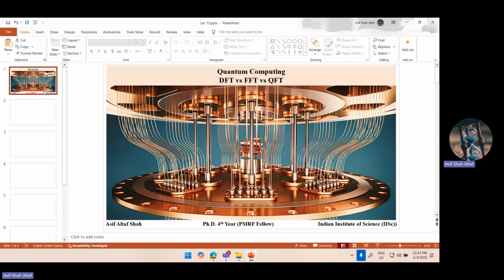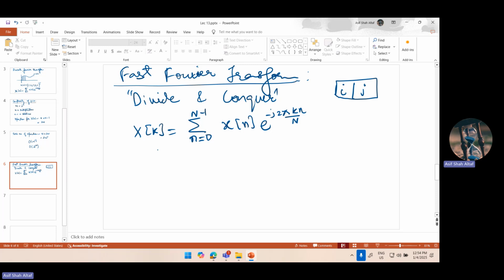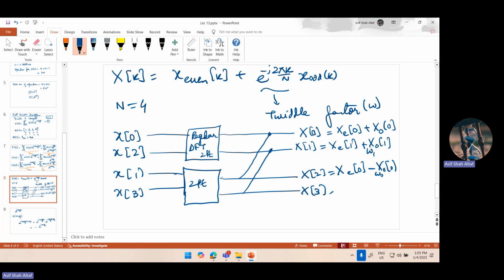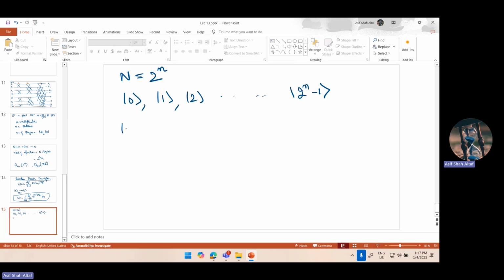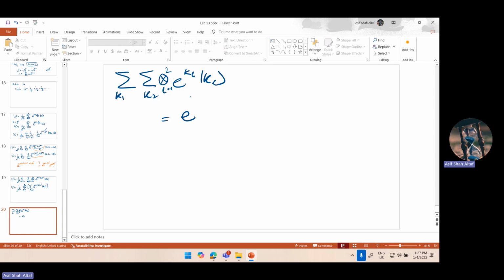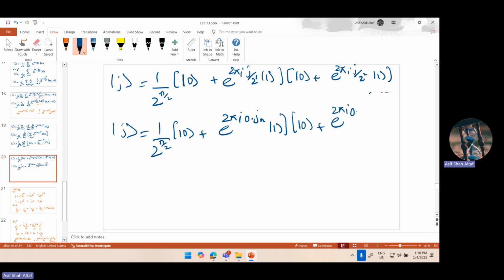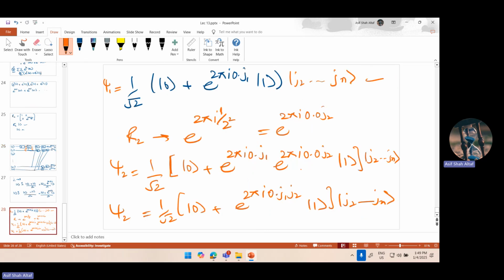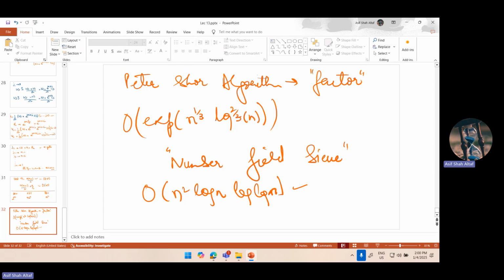Discrete Fourier Transform vs Fast Fourier Transform vs Quantum Fourier Transform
The lecture gives an introduction to Quantum Fourier Transform and how it is different from Discrete Fourier Transform and Fast Fourier Transform.